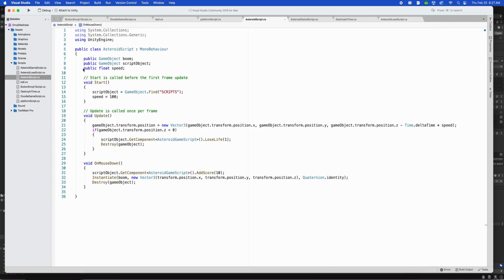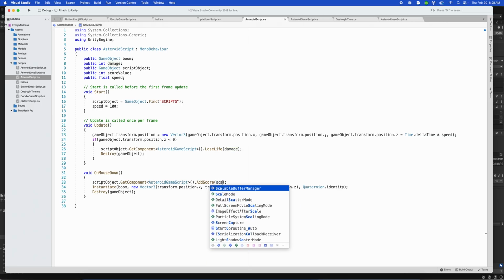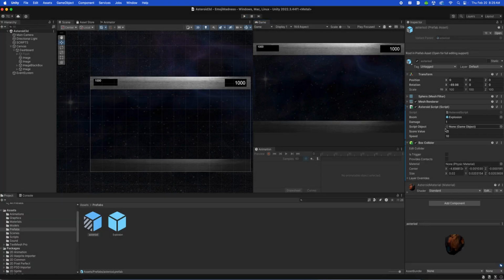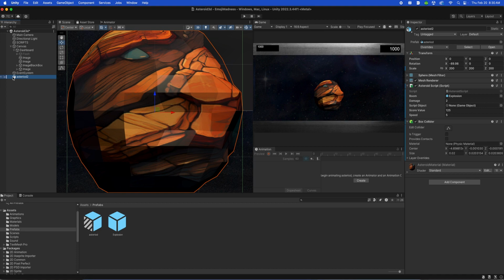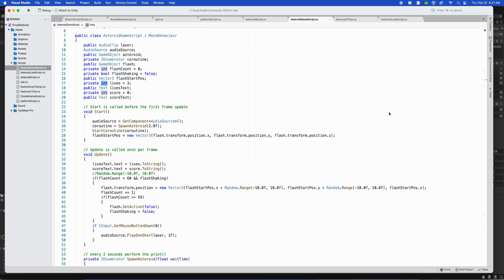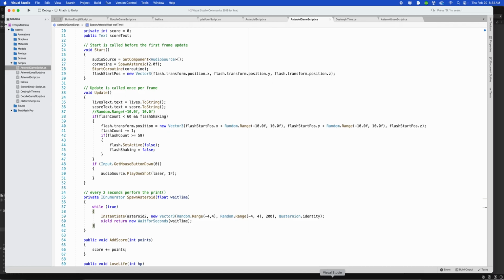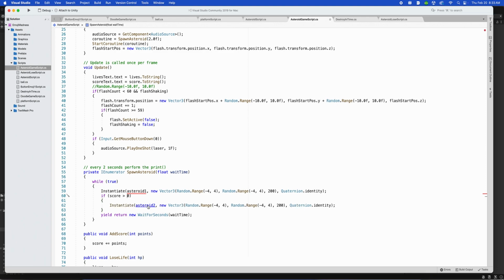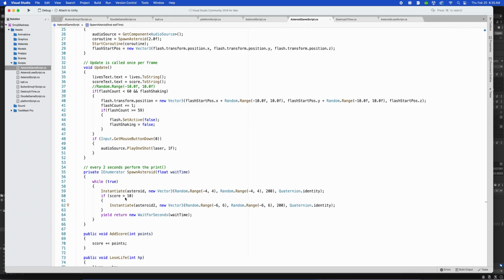Asteroid3d Game 15